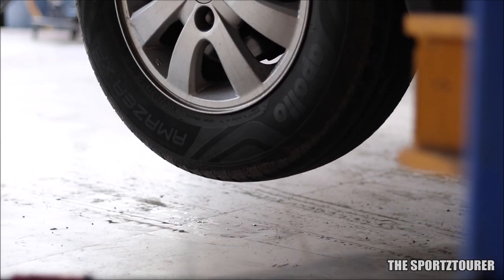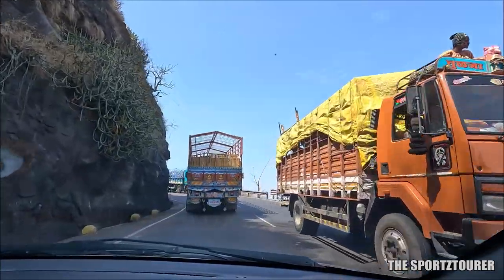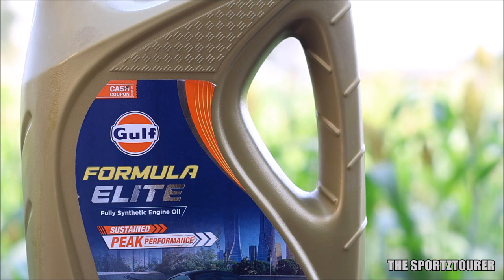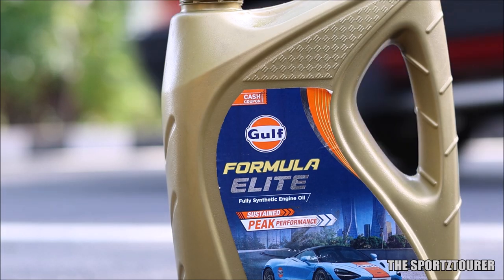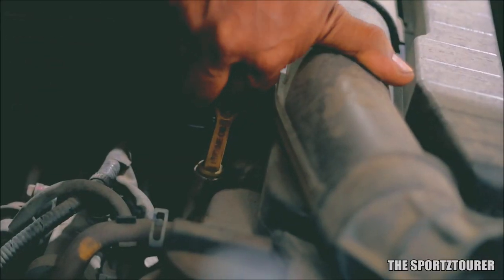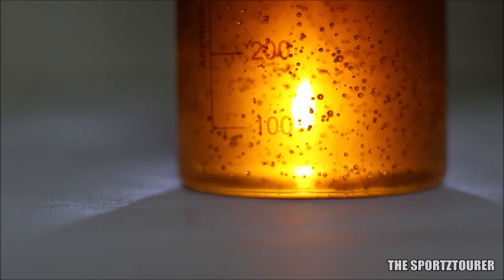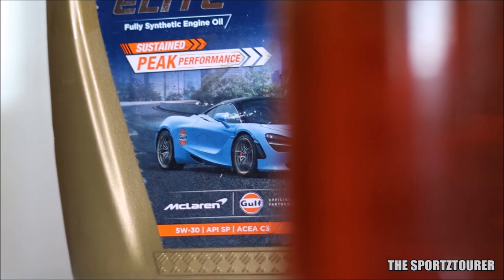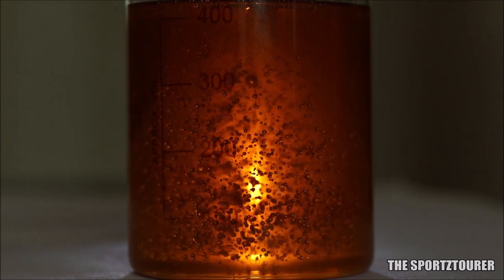I USED MCLAREN'S SYNTHETIC ENGINE OIL IN MARUTI SUZUKI GULF FORMULA ELITE REVIEW ULTRASYNTH X 5W-30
I used McLaren's Formula Elite synthetic engine oil 5W30 in my Maruti Suzuki with 1.2 K Series engine used in Ritz, Swift, Dzire, Baleno, Fronx, Wagon R 1.2 and Ignis.

We usually know the Gulf Ultrasynth X plus and Gulf Pride engine oils as the best engine oils from Gulf at decent price but this time I went ahead and used the Gulf formula elite engine oil which is used by McLaren sports cars as Gulf is the official lubricant partner for McLaren who make one of the fastest cars in the world. The Gulf Formula Elite 5W-30 was used for over 7000km and the observations were shared in this video.

Gulf formula Elite

Gulf Ultra Synth plus

Gulf formula elite engine oil specifications & OEM approvals
API SP, API SN Plus
ACEA C3

Renault RN0700/ 0710, MB 229.31, OPEL OV0401547, MB-Approval 229.51, MB-Approval 229.52 BMW Longlife-04

Gulf Formula Elite is a fully synthetic catalyst compatible passenger car motor oil, It is formulated from synthetic base stocks and additive technology meeting mid SAPS (Sulphated Ash, Phosphorous & Sulphur) requirements that provides protection against Low Speed Pre-Ignition (LSPI) and timing chain wear issues generally observed in latest turbocharged Gasoline Direct Injection (GDI) engines. Gulf formuka elite engine oil also provides extended life & maintains efficiency of the after treatment devices of all modern gasoline and diesel light duty vehicles. Recommended for passenger car, SUV, light van and truck applications requiring ACEA C3 quality oils.

0:00 Gulf Formula Elite
0:17 McLaren Cars
0:27 Synthetic engine oil in Maruti Suzuki
0:45 Gulf Engine Oil Viscosity
0:55 Gulf Ultrasynth X Plus 5W30
1:10 Gulf engine oil distributor
1:22 API SP & ACEA C3 Engine oil
1:36 Engine oil for turbo petrol & Diesel engines
2:00 Engine oil level
2:21 Gulf Ultrasynth X plus vs Gulf formula elite
2:47 Gulf Engine oil mileage test
3:11 Gulf Engine Oil Price
3:24 Gulf Engine Oil lab test
3:32 Gulf vs Castrol vs Petronas